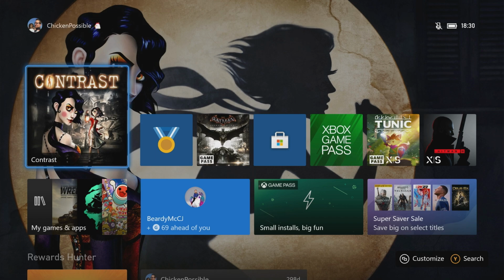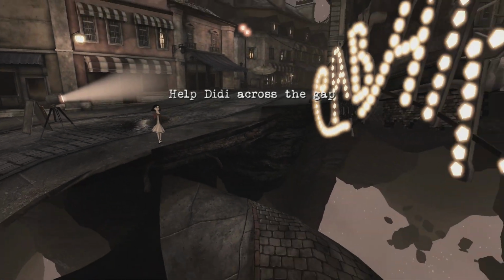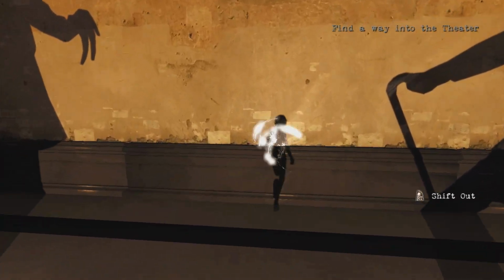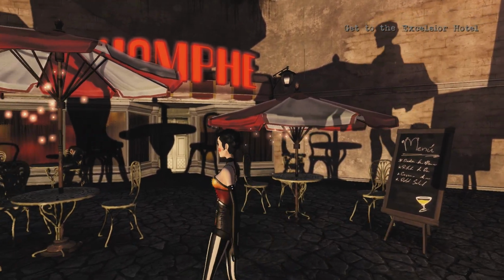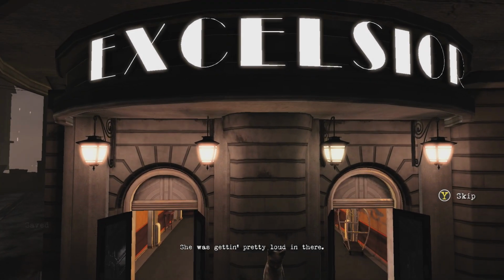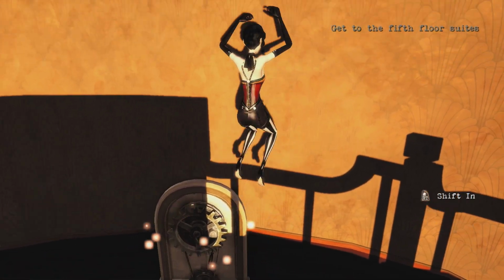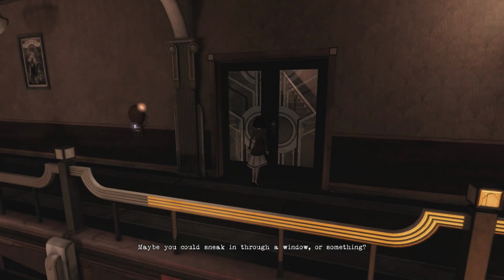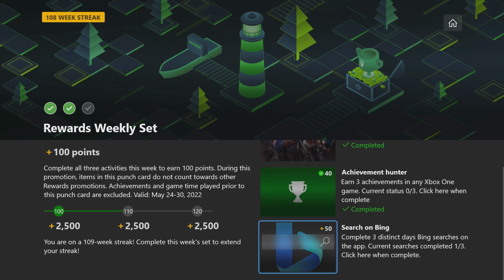Microsoft Rewards Weekly Set Guide, Earn 3 Achievements - Contrast Part 4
Earn 3 Achievements for 150 Microsoft Rewards points (100 for the weekly set + 50 points for a daily achievement). Although these 3 achievements can be unlocked in any game, we'll be grabbing these 3 quick and easy ones:

» You Broke My Finger!
» Streets Sweeper
» A Carousel Of Broken Dreams

Music: Komorebi by Futuremono, Unstoppable by Spence, Shadowing by Corbyn Kites